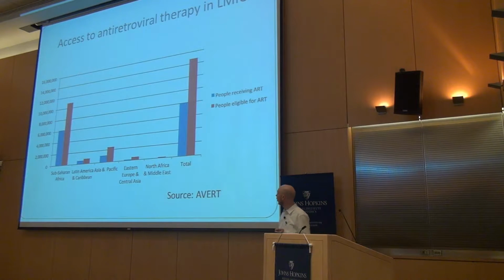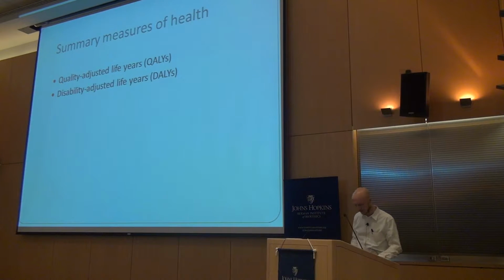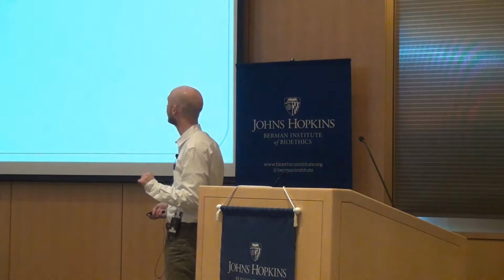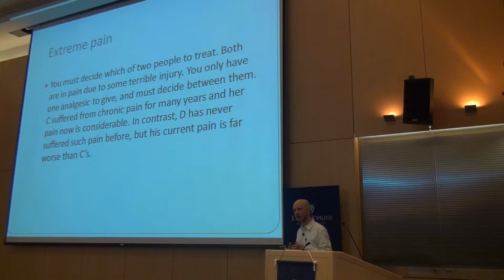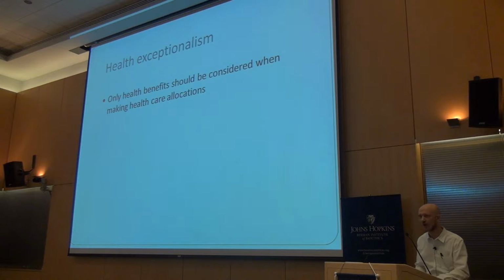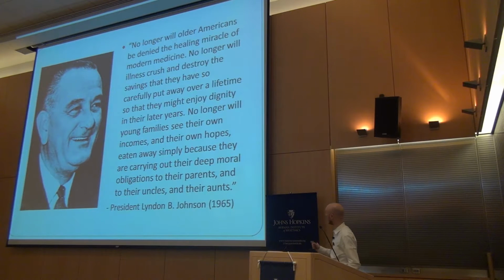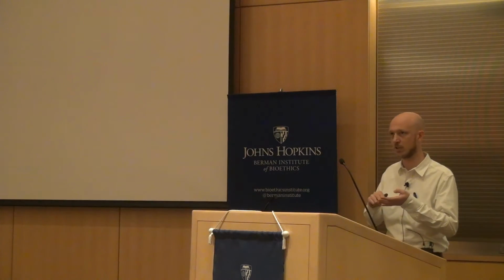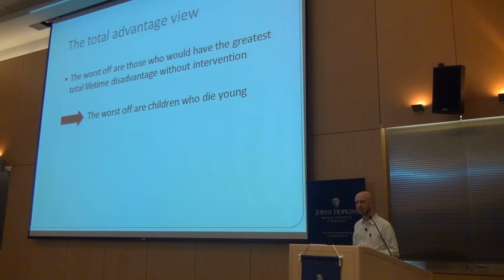Seminar Series: Prioritarianism for Global Health Investments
Josephy Millum, PhD, explores the question "Who are the worst off?" Global health donors and national governments have to make hard decisions about how to spend limited funds on health. In the face of scarcity, many people think we should focus on helping the worst off. But, when it comes to global health assistance, who are the worst off?